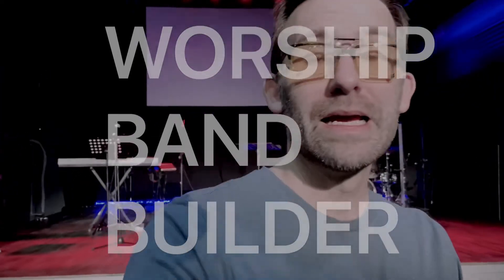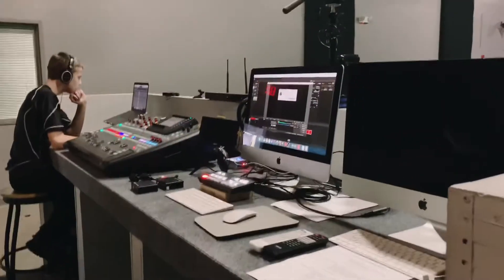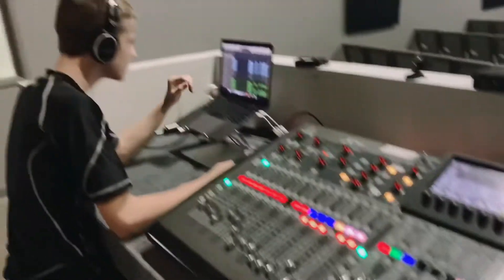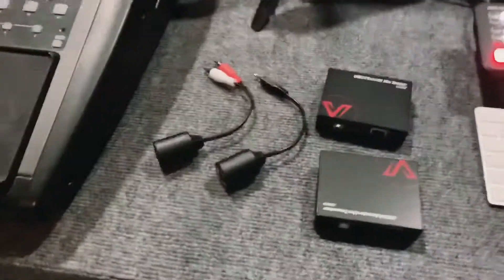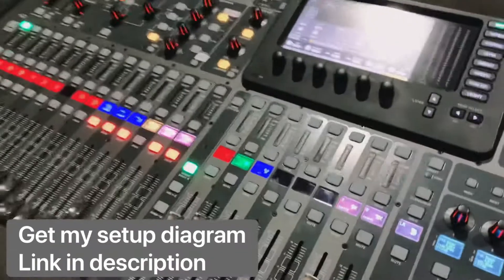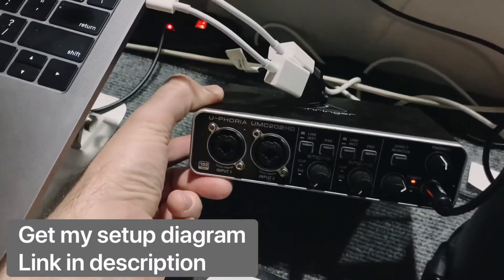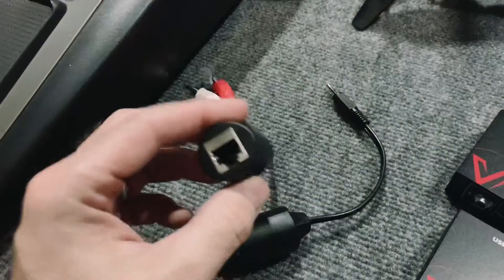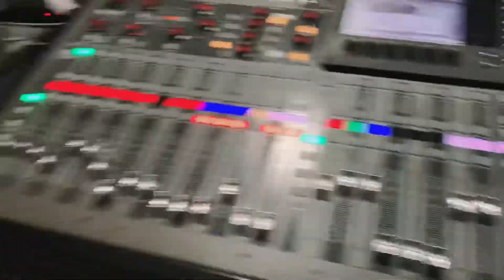No Dante No Problem X32 Logic Pro Setup for Church Broadcast Mix Studio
Get my logic template and downloads to help you mix your band

Join WTK and get the training you need to boost your worship ministry